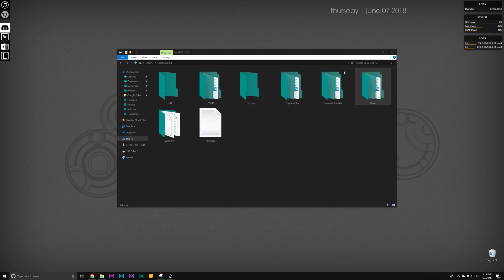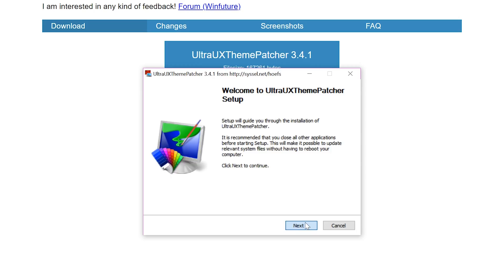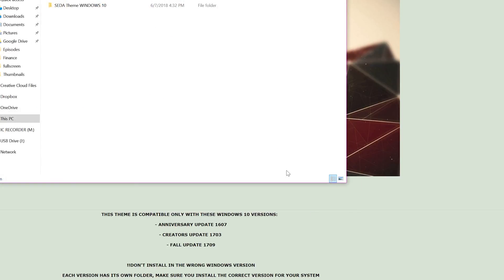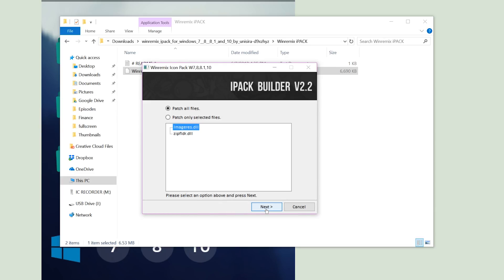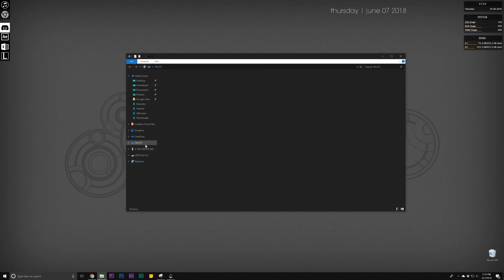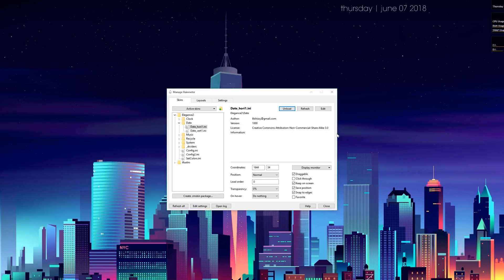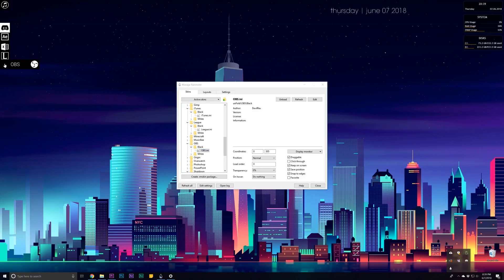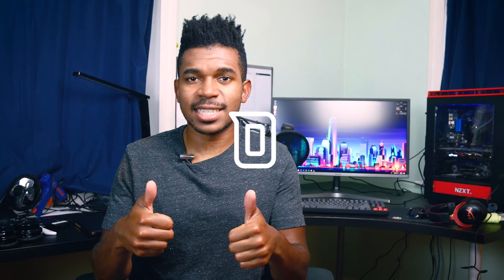How to Customize Windows 10 | Make Windows 10 Look better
Let's take a look at the tools you can use to customize Windows 10 and make Windows 10 look better. We are going to play around with a Windows 10 dark theme, some widgets, and a custom side launcher.